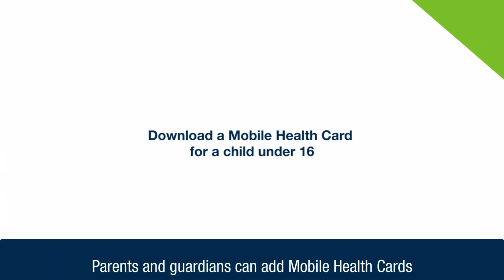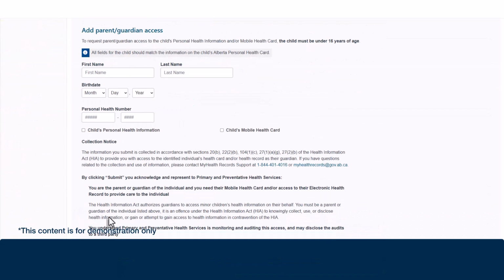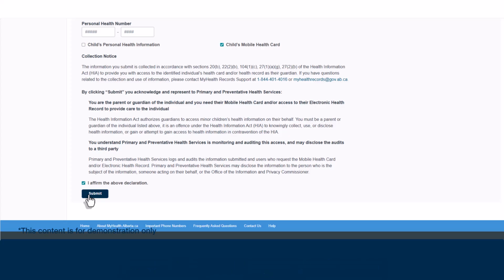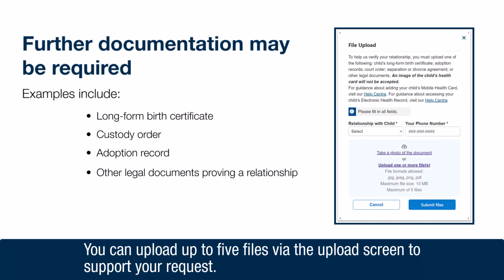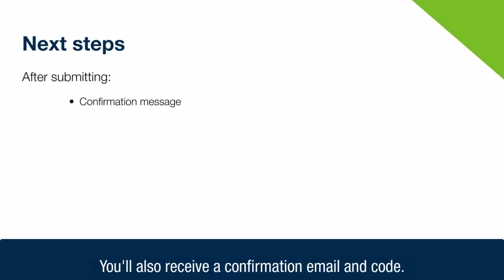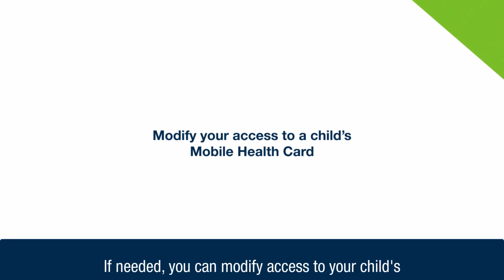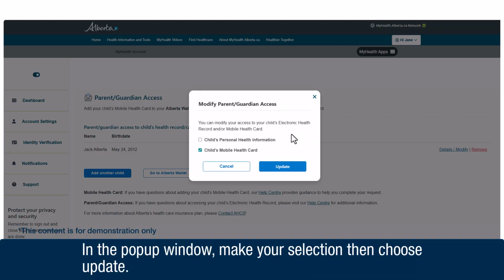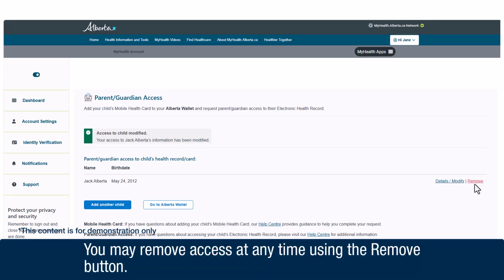Mobile Health Card for children under 16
Learn how to download, access and manage Mobile Health Cards for children under 16 years of age with the Alberta Wallet using this step-by-step guide.